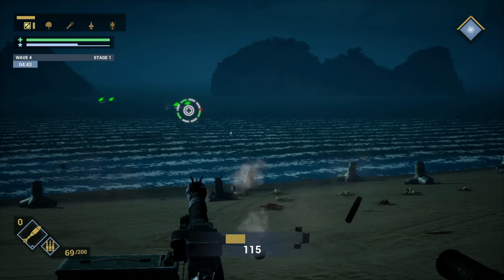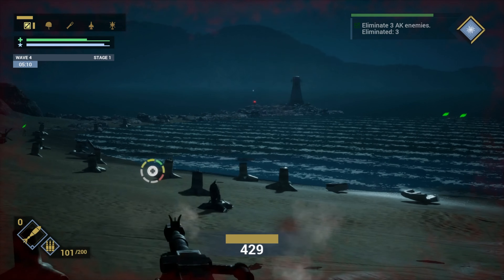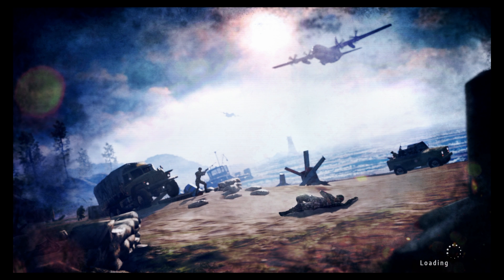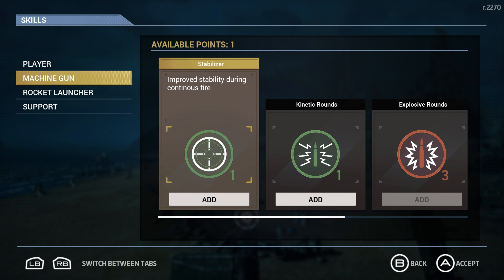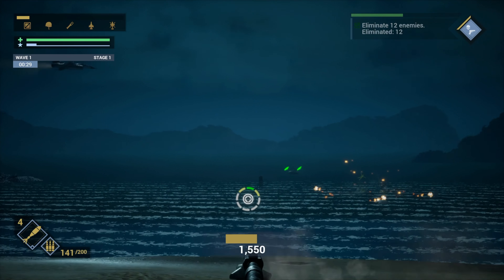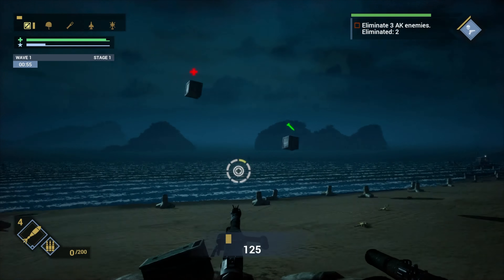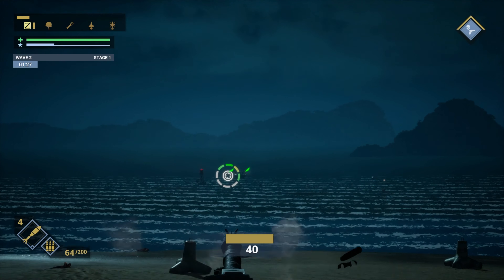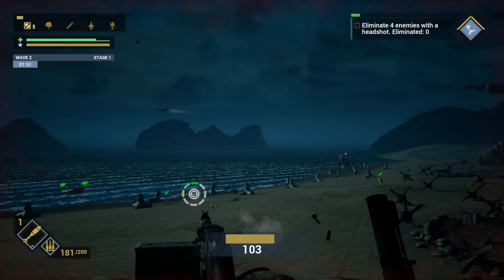Heavy Fire Red Shadow Review with Gameplay footage - MumblesVideos Game Review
Mumbles reviews the newly released game, Heavy Fire Red Shadow! How will it do on today's review? Find out next on Mumbles!!!

Also be sure to check out Guardian Of Gamers and there awesome site!